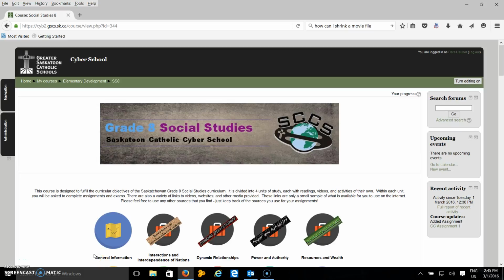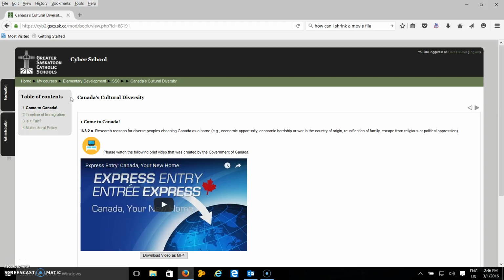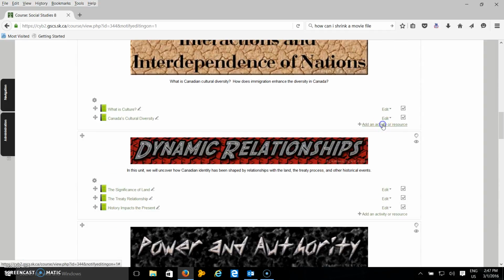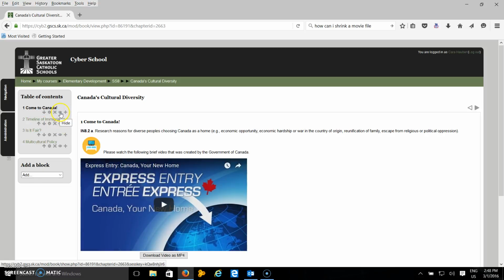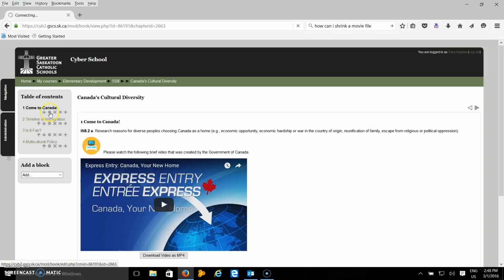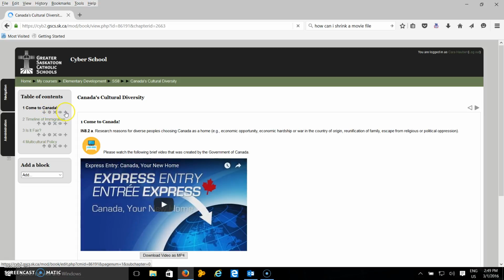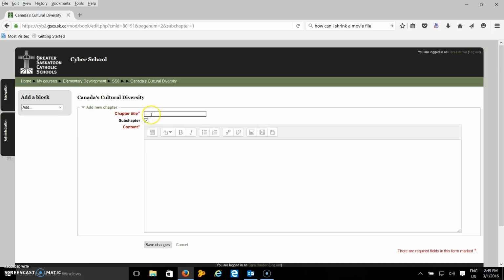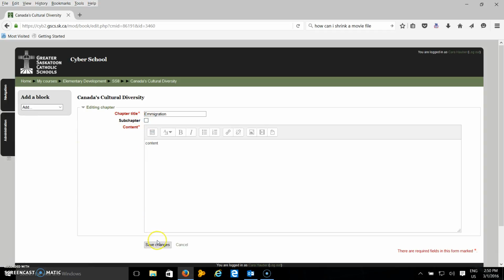Using the Book Resource